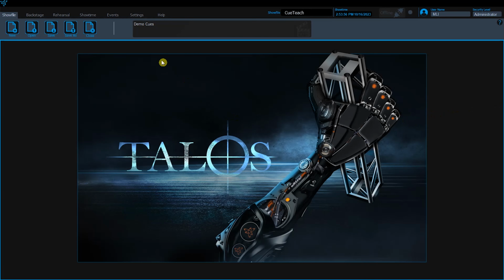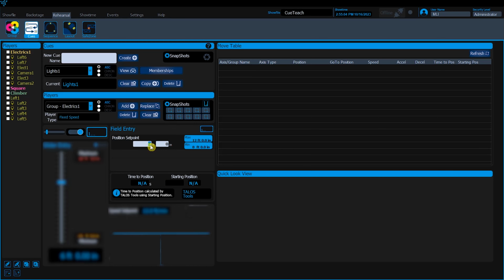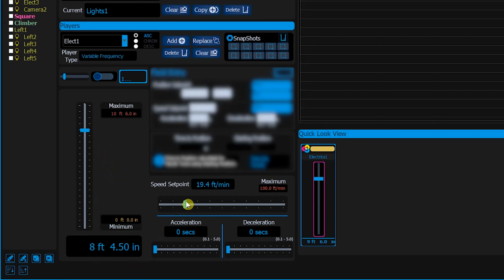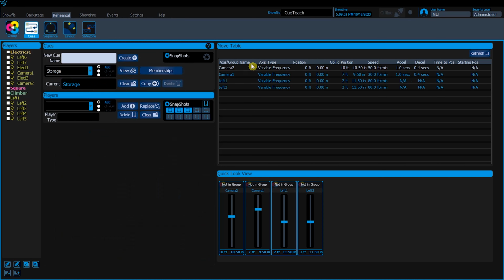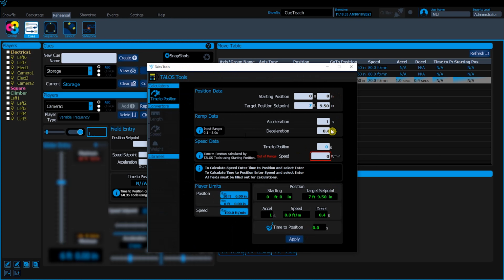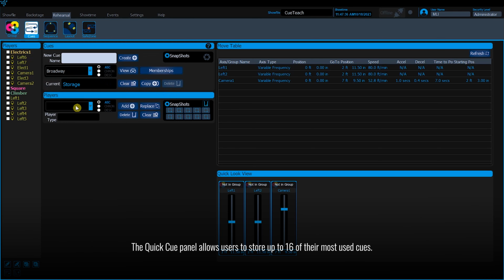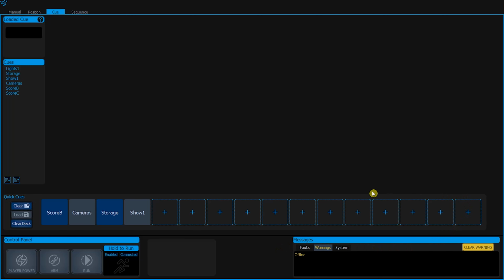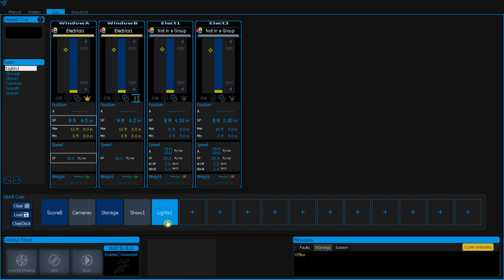TALOS Tutorials: Creating & Running Cues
Welcome TALOS Users! This tutorial will teach you how to create, edit, and run cues in TALOS. Explore the efficiency and speed of TALOS as it simplifies your creative process, offering adjustable sliders or keyboard entry for easy setpoint configuration. Whether you're a slider enthusiast or prefer the touch of the keyboard, TALOS adapts to your preferences effortlessly. The tutorial demonstrates how easy it is to transition from cue creation to execution, explaining the entire process. Watch and witness how TALOS can elevate your skills, transforming you into a pro in no time!